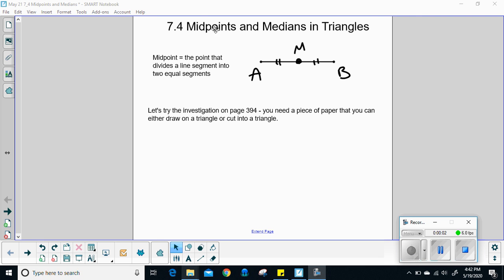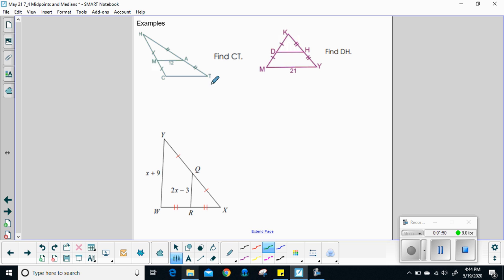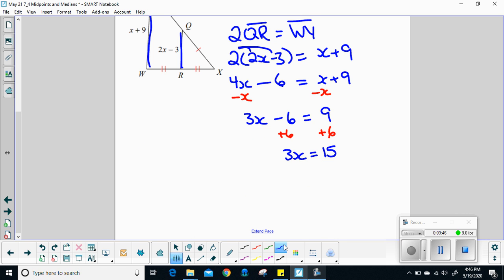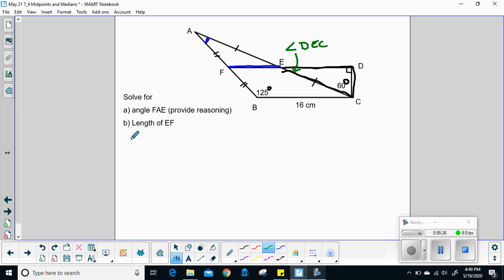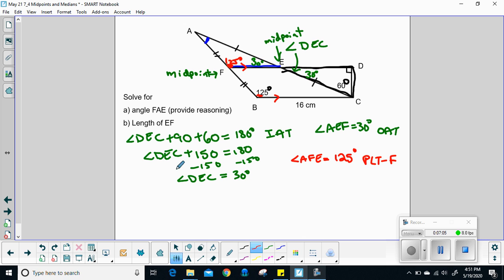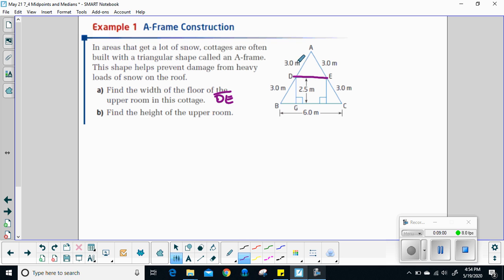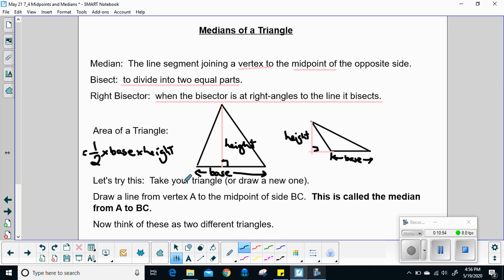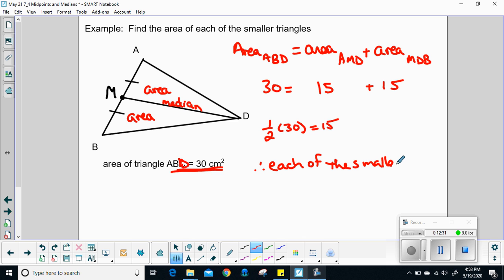MPM1D 7 4 Midpoints and Medians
Solving problems involving midpoints and medians.